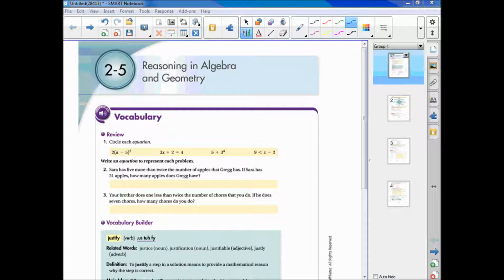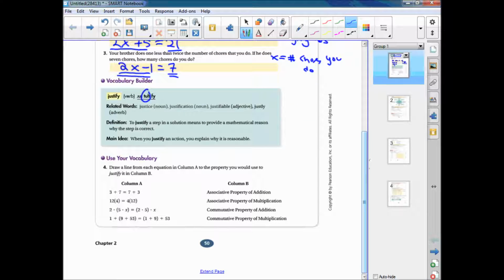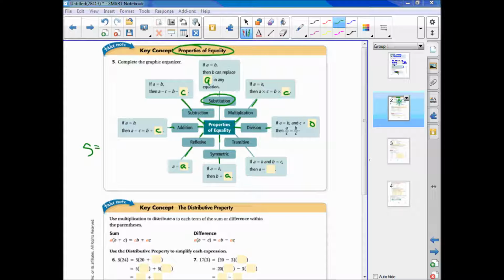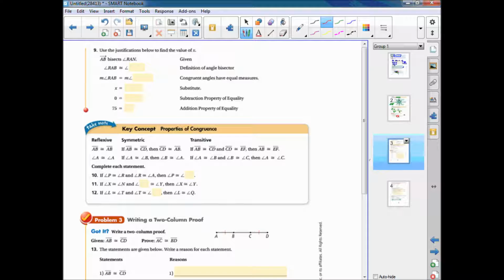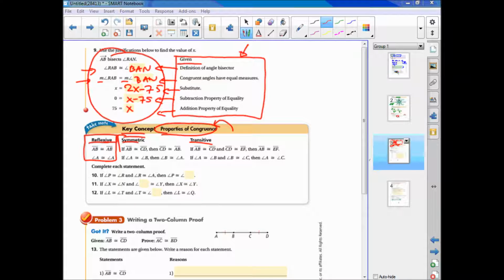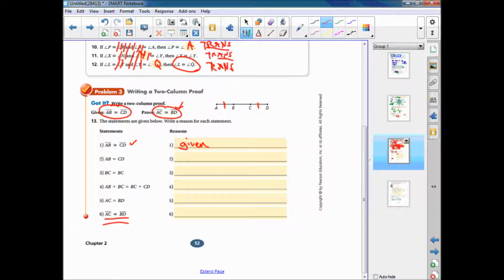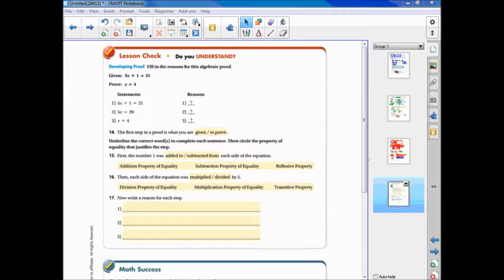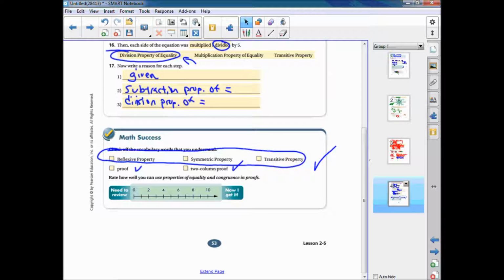Geometry Video Notes on Section 2.5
Geometry video notes on Section 2.5 covering reasoning in Algebra and Geometry